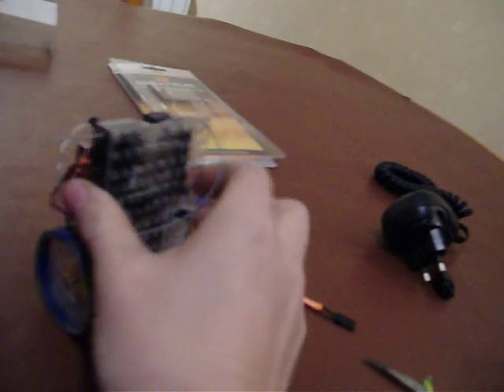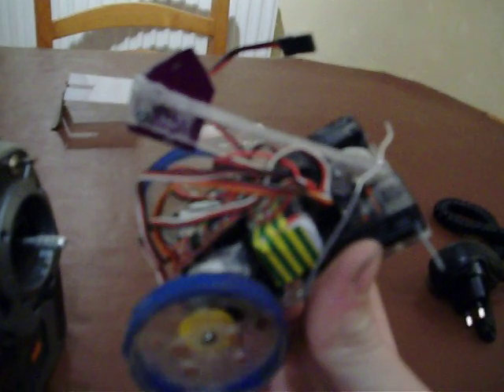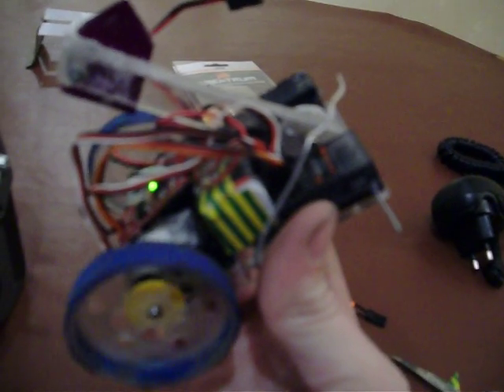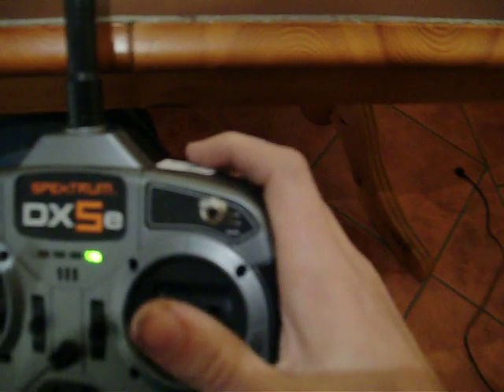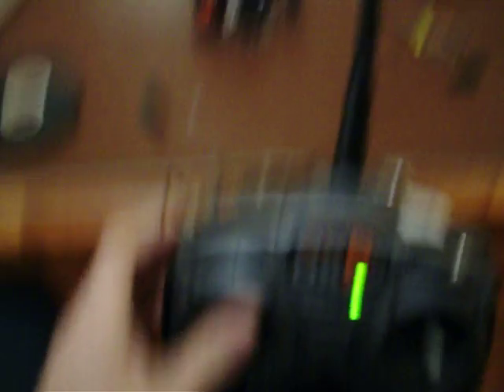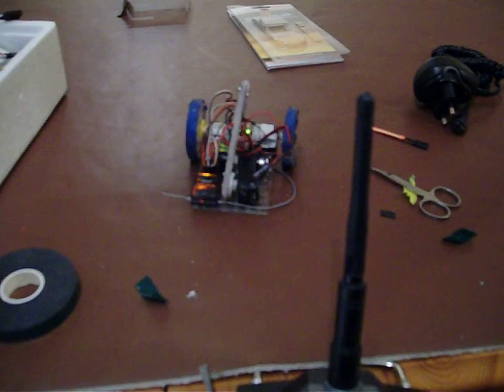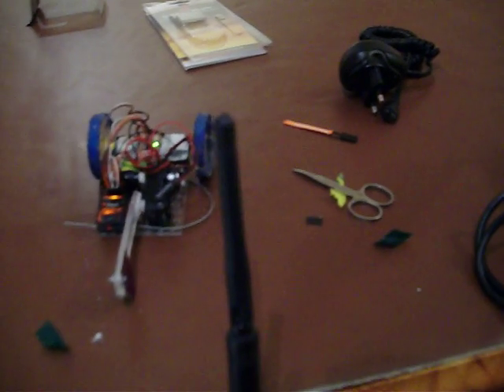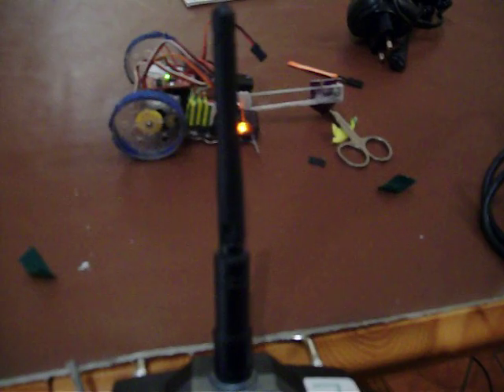Testing of Valliant